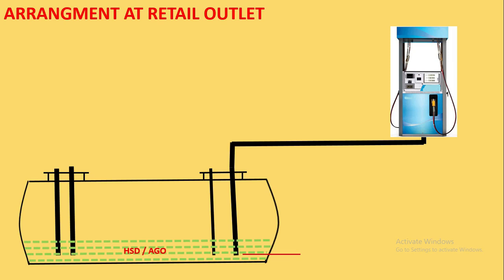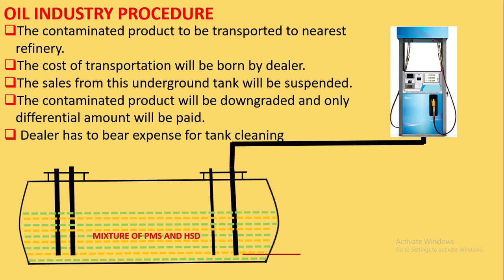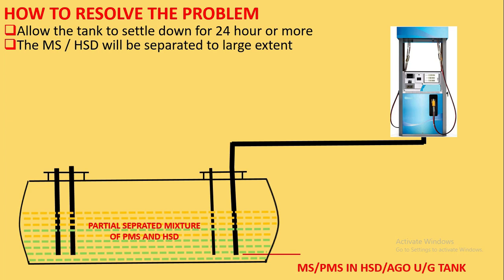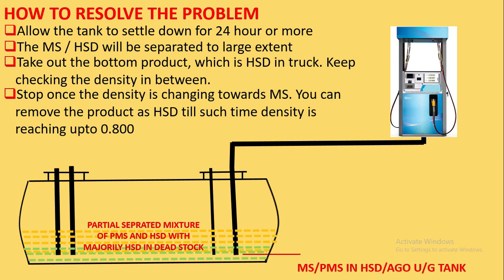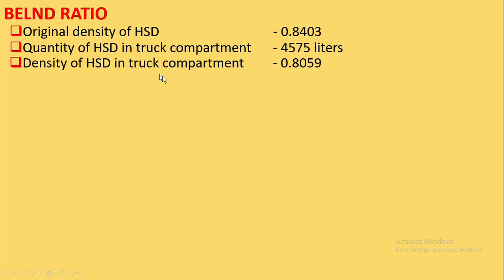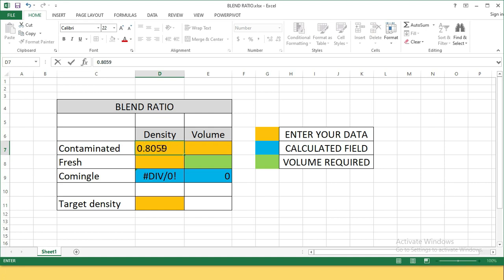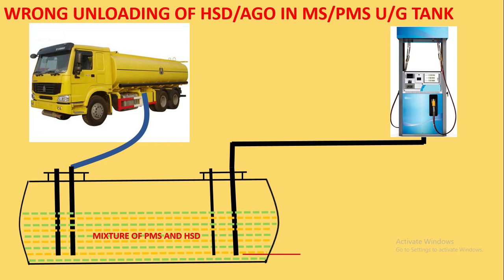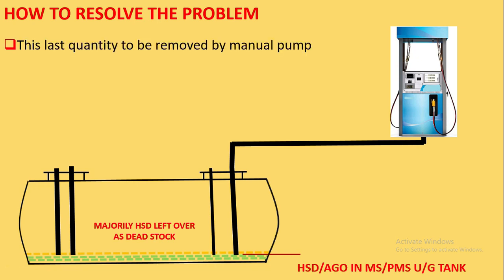WRONG DECANTATION AT RETAIL OUTLET - ENGLISH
Wrong decantation is a big issue for any retail outlet and atleast 70% retail outlet encounter such issue once in life time. This video contain the details to handle such situation.

The Hindi version of video is also available.

Link for blend ratio excel